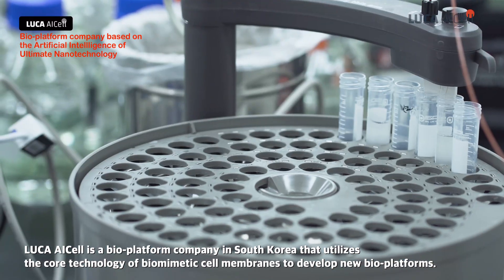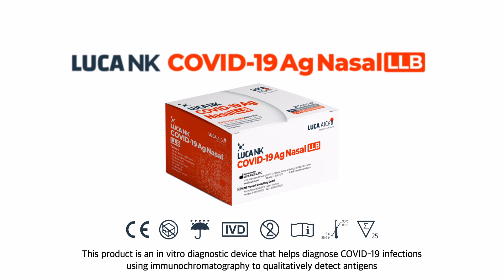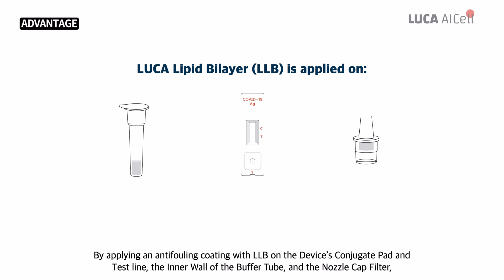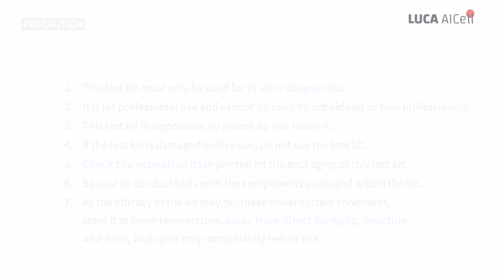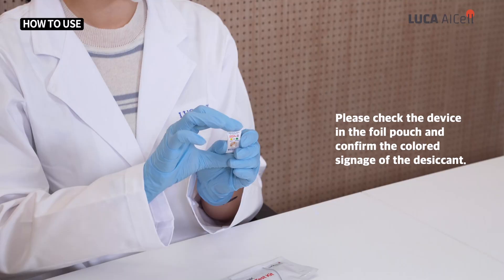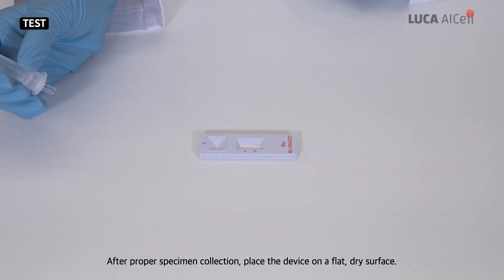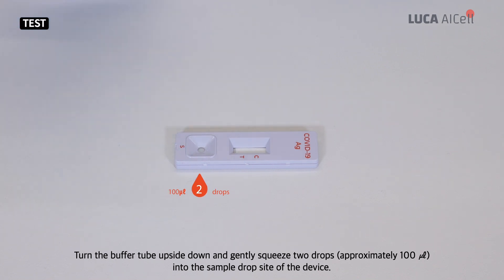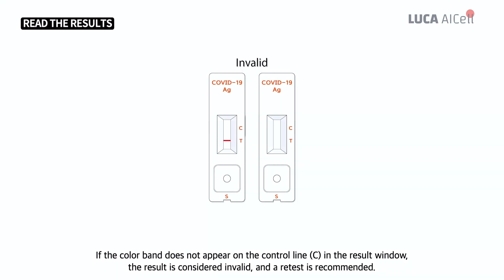HOW TO USE LUCA NK COVID 19 Ag Nasal LLB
One step, rapid, immunochromatographic test for detection of the COVID-19 antigen in human nasal specimen.

- Test time : Within 5-10 mins
- Specimen : Nasal swab
- Storage Condition : 2℃~30℃ / 35.6℉~86℉
- For in vitro diagnostic use only
- Accuracy : Sensitivity 95%, Specificity 100%

The second generation products are the first of its kind in the world, being coated with the LUCA Lipid Bilayer (LLB) to lead to higher accuracy.

LLB Coating
Based on this technology, LUCA AICell has developed the world's first biomimetic lipid bilayer (LLB)-coated diagnostic kit to provide rapid and accurate diagnosis.

Variant virus detection
LUCA NK COVID-19 kit can detect the nucleocapsid protein and spike protein of SARS-CoV-2. The test is regularly validated for detection of new strains and mutations.
※ LUCA AICELL’s in-house evaluation is carried out testing with COVID-19 variant